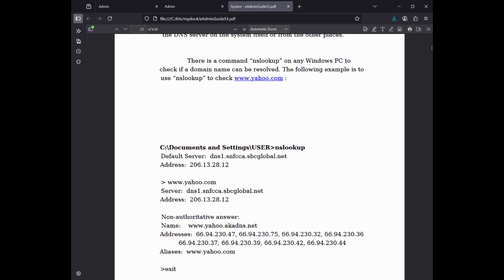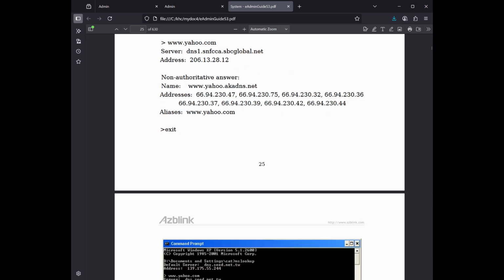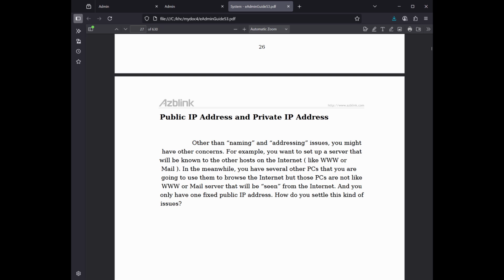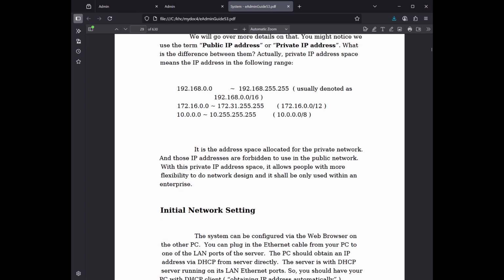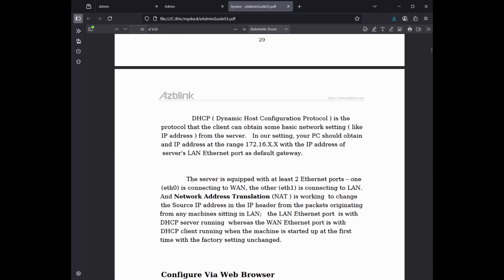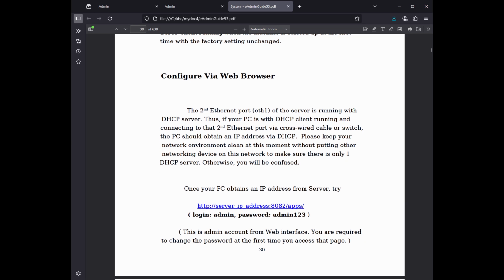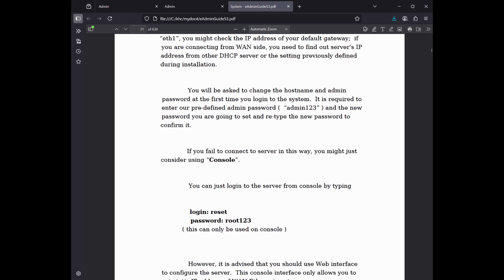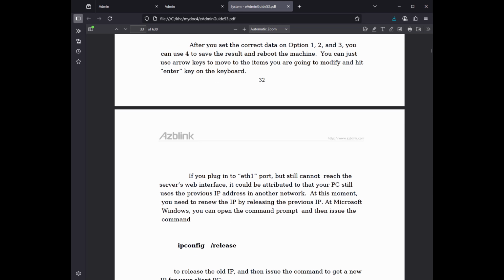01b en Azblink Admin Guide - Public IP Address and Private IP Address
Public IP Address and Private IP Address
 Initial Network Setting
 Configure Via Web Browser